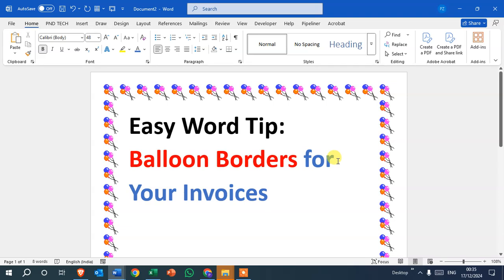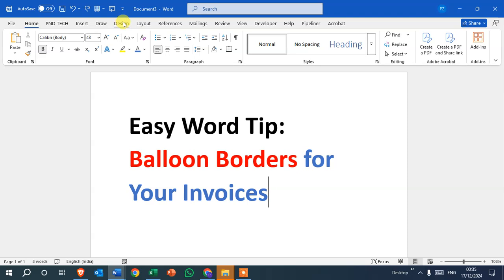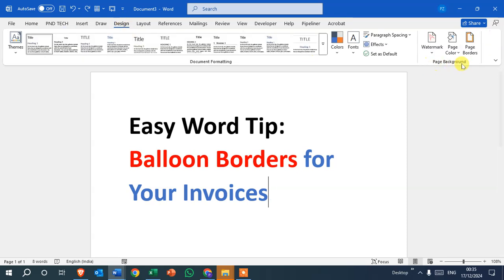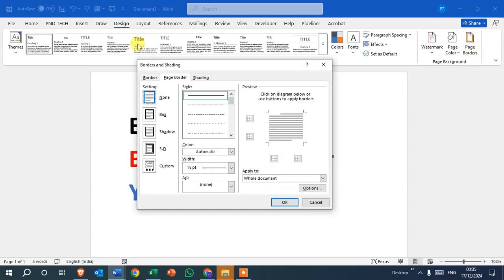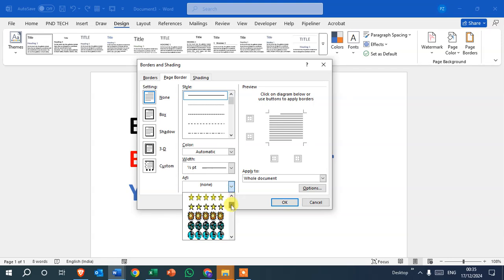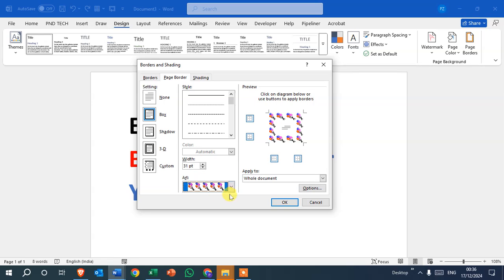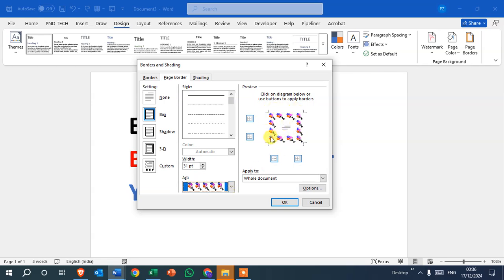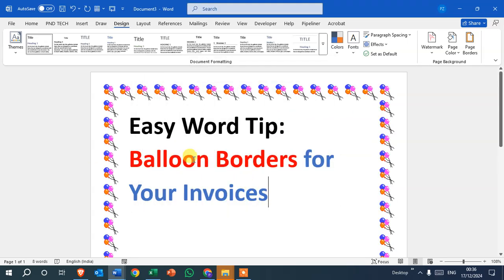Easy Word Tip Balloon Borders For Your Invoices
In this video, you’ll learn how to add balloon borders to your Word document for your invoice. Follow the step-by-step process to access the Page Borders option, select the balloon art design, and adjust the thickness for your preferred look.

Once you’ve applied the balloon borders, you’ll see them displayed on your document. It’s simple and easy to enhance your invoices!